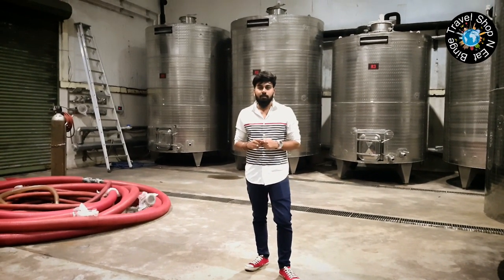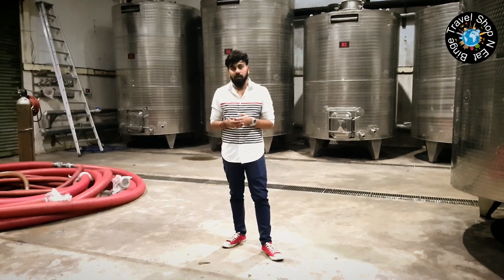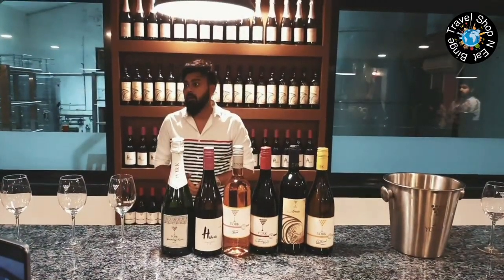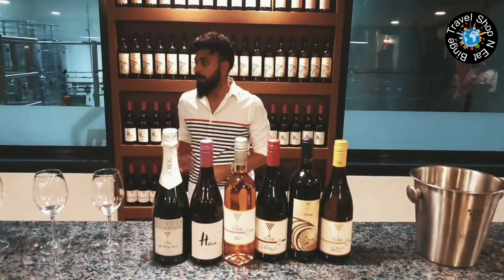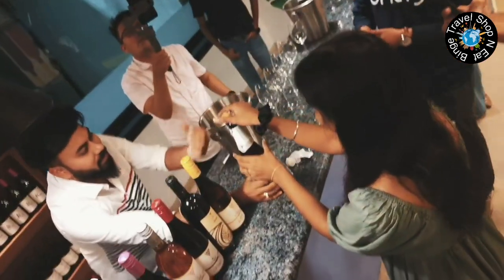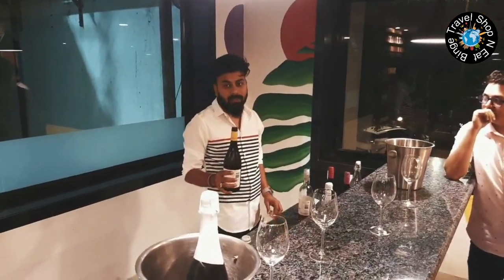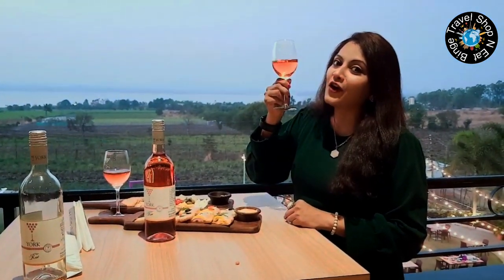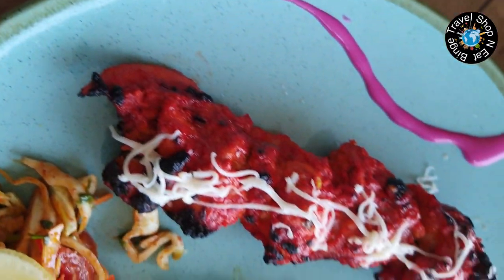York Winery Tour and Tasting Vlog